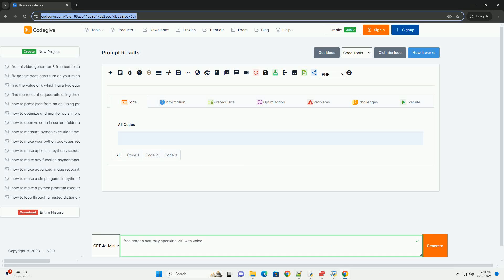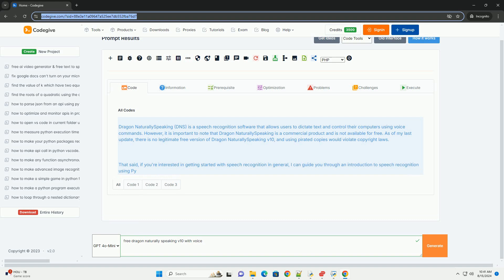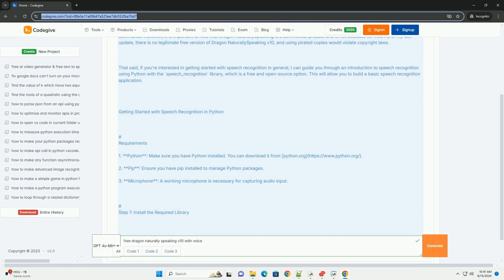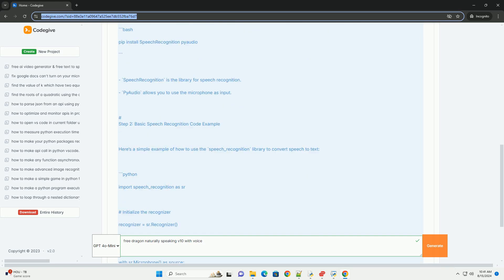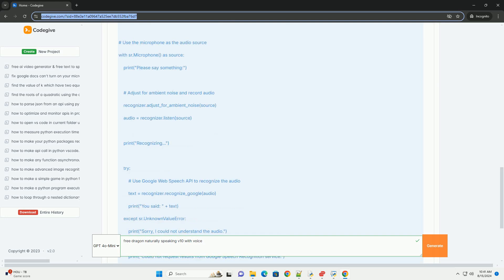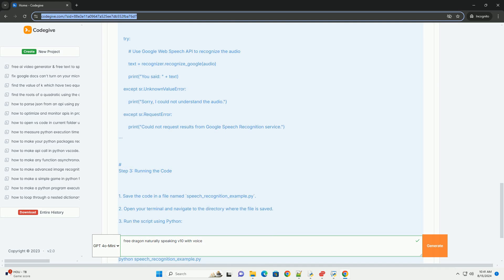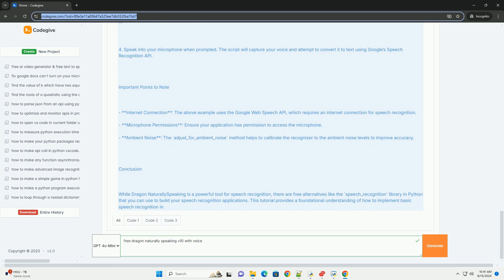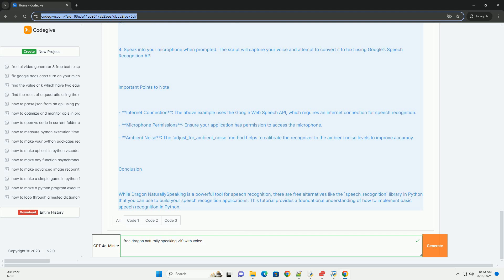free dragon naturally speaking v10 with voice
dragon naturallyspeaking (dns) is a speech recognition software that allows users to dictate text and control their computers using voice commands. however, it is important to note that dragon naturallyspeaking is a commercial product and is not available for free. as of my last update, there is no legitimate free version of dragon naturallyspeaking v10, and using pirated copies would violate copyright laws.

that said, if you're interested in getting started with speech recognition in general, i can guide you through an introduction to speech recognition using python with the `speech_recognition` library, which is a free and open-source option. this will allow you to build a basic speech recognition application.

### getting started with speech recognition in python

requirements
1. **python**: make sure you have python installed. you can download it from [python.org]
2. **pip**: ensure you have pip installed to manage python packages.
3. **microphone**: a working microphone is necessary for capturing audio input.

step 1: install the required library

open your terminal or command prompt and execute the following command to install the `speech_recognition` library:

- `speechrecognition` is the library for speech recognition.
- `pyaudio` allows you to use the microphone as input.

step 2: basic speech recognition code example

here’s a simple example of how to use the `speech_recognition` library to convert speech to text:

step 3: running the code

1. save the code in a file named `speech_recognition_example.py`.
2. open your terminal and navigate to the directory where the file is saved.
3. run the script using python:

4. speak into your microphone when prompted. the script will capture your voice and attempt to convert it to text using google’s speech recognition api.

- **internet connection**: the above example uses the google web speech api, which requires an internet connecti ...

python dragonfly
python dragon code
python dragon curve
python dragon text game
python dragon ball

python dragonfly
python dragon code
python dragon curve
python dragon ball
python dragon
python dragonflydb
python dragon size
python dragon ball z
python dragon village collection
python freeze requirements.txt
python freecodecamp
python freelance jobs
python free online
python free course
python freeze
python freezegun
python free ide